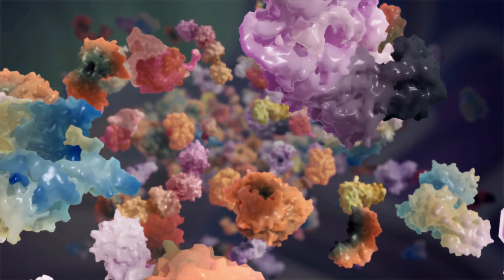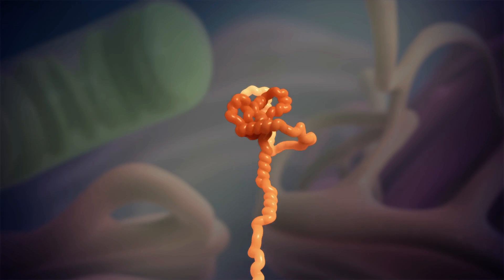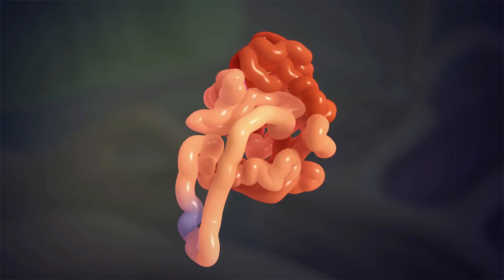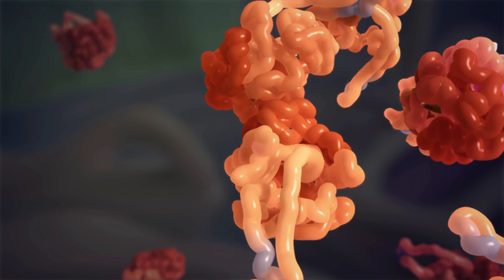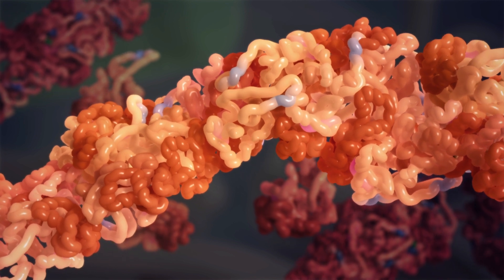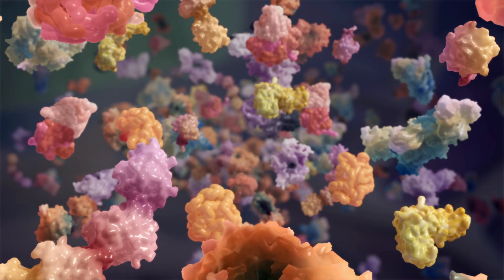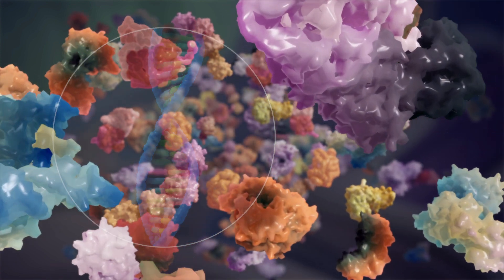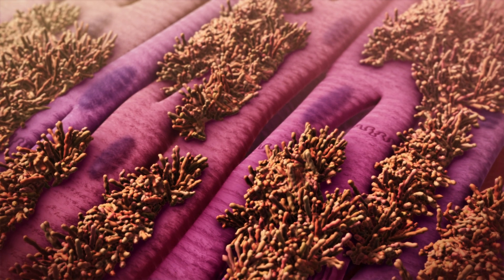Understanding Amyloidosis - 3D Animation & Overview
The number of people diagnosed each year with some form of amyloidosis is still unclear. The estimated incidence of AL amyloidosis is 12 new cases per million of the population per year, with a prevalence of between 30-45,000 cases. The estimated prevalence of hereditary ATTR is between 5-10,000 people. Wild-Type ATTR amyloidosis is considered to be extremely under-diagnosed, and the real incidence is not known. If you or a loved one are among those diagnosed with this disease that causes organ damage and impairs quality of life, understanding the basics of it can help.